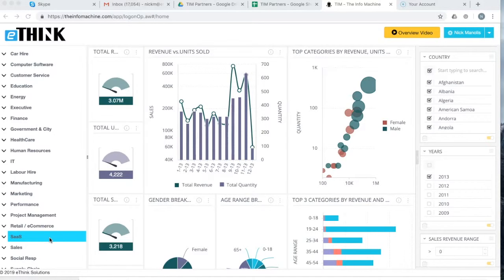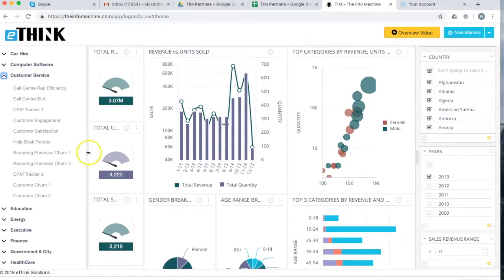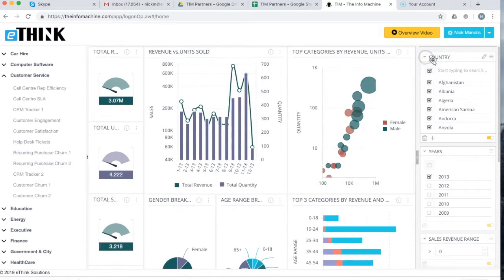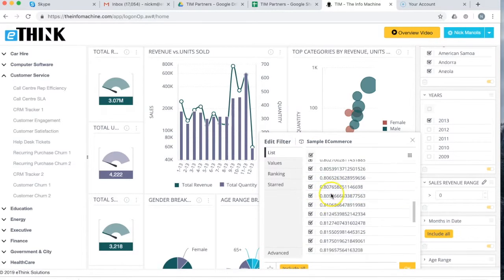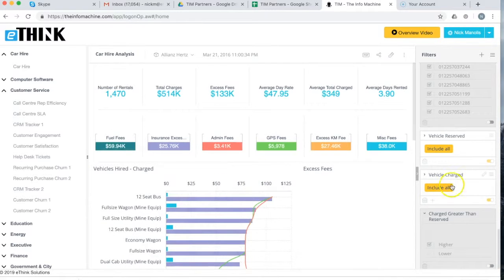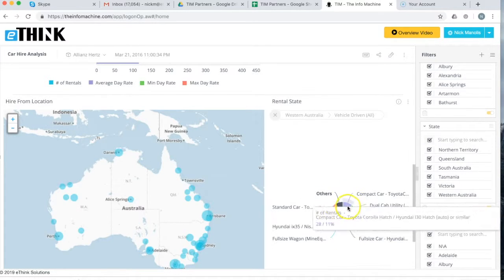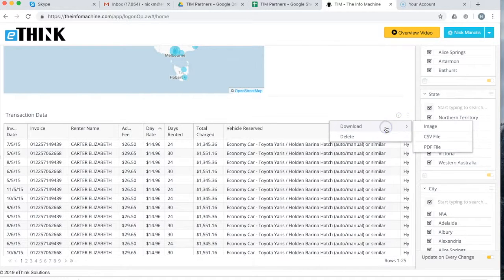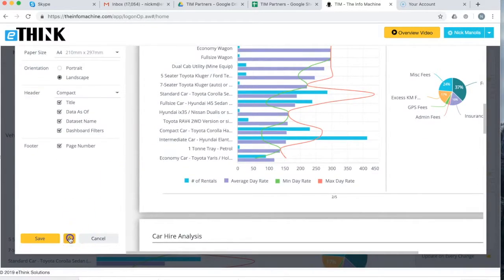TIM Marketing Partner Demo Overview